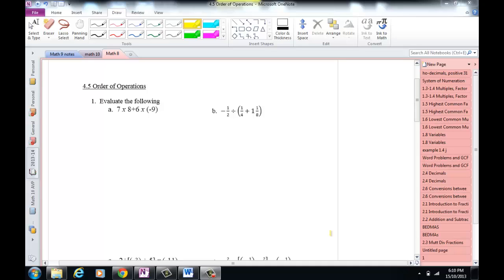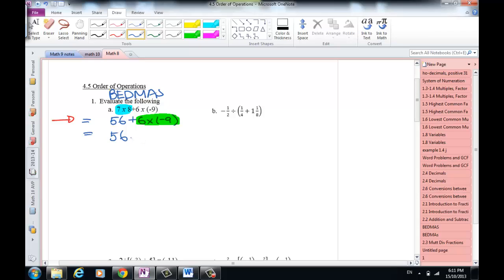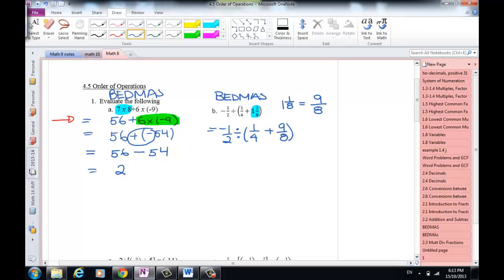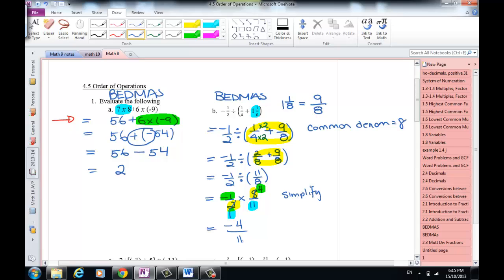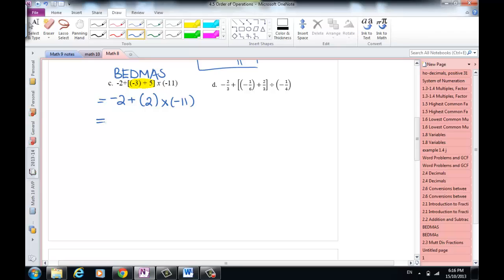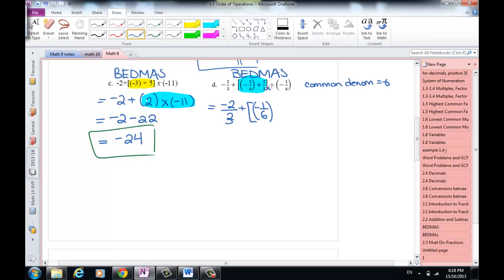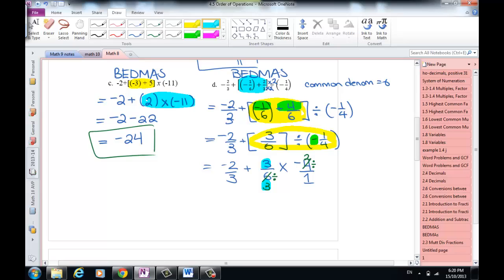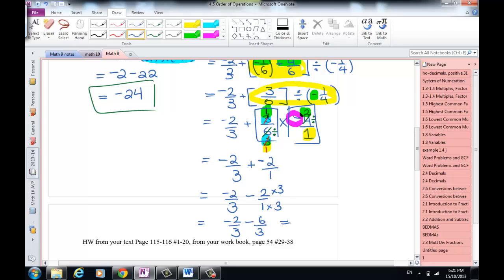4.5 Order of Operations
Integers and fractions order of operations